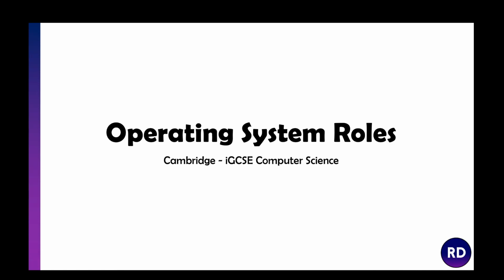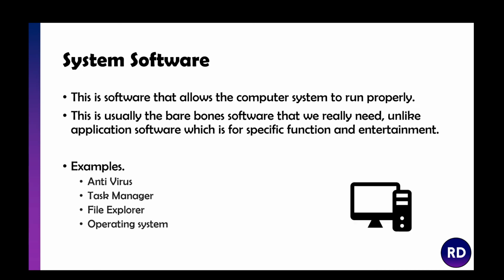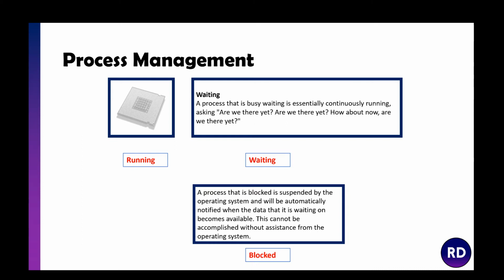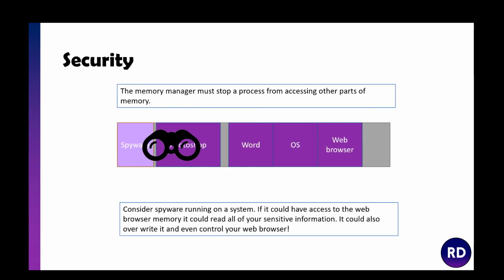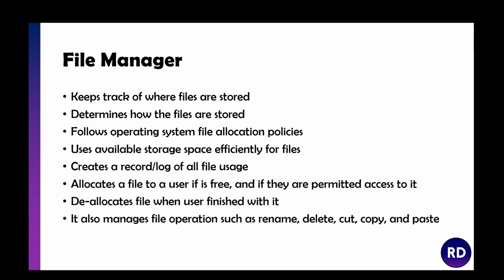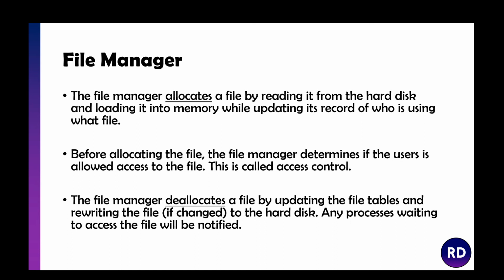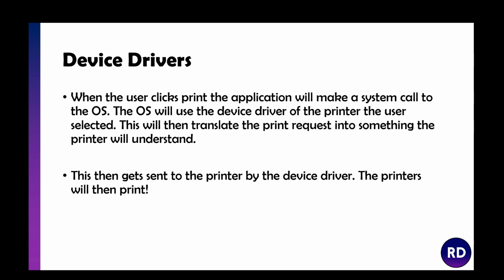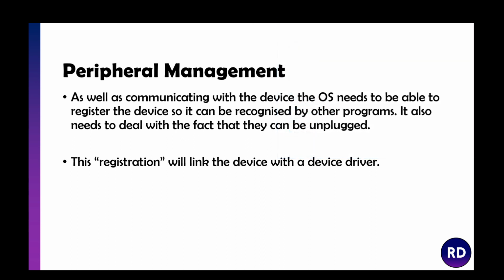Operating System Roles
In this video we take a look at the various operating system roles.
Specification point 1.3.6